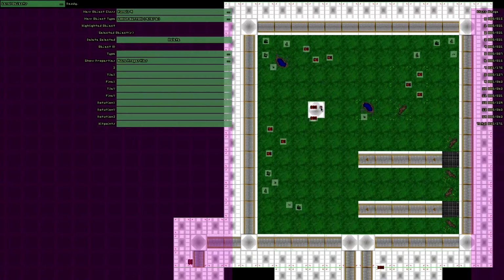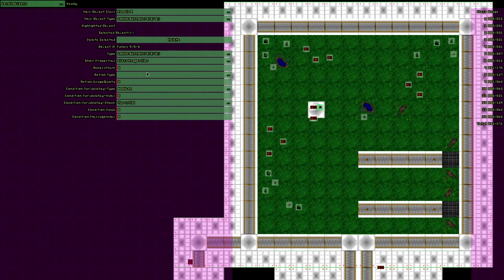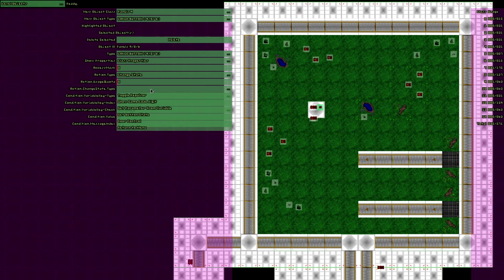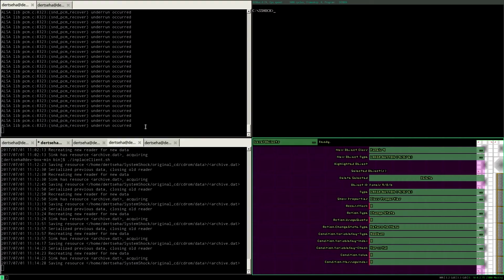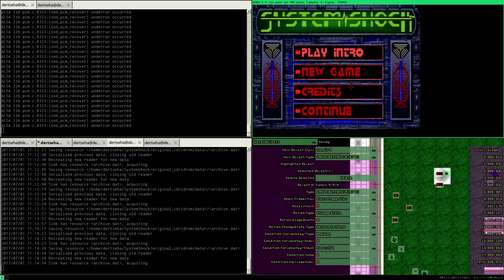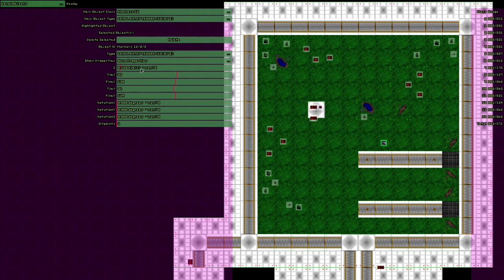InkyBlackness - Modding Tutorial - Creating a museum 05 - Actions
This video shows two simple examples of level actions of the original System Shock 1 using the editor. It acts as an introduction to the foundation that makes a game come to life.